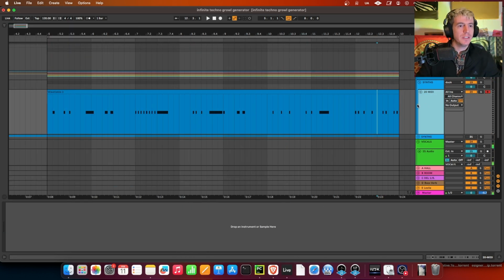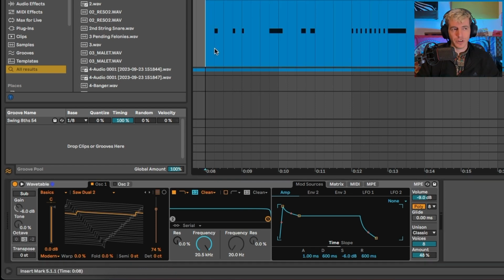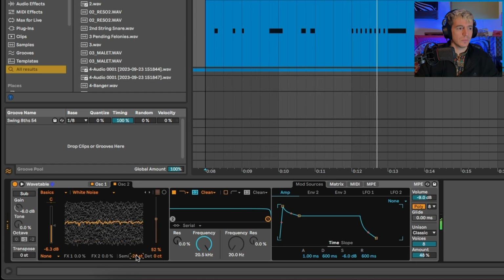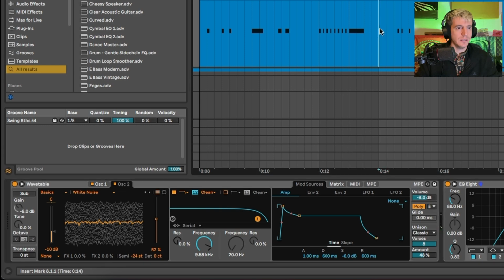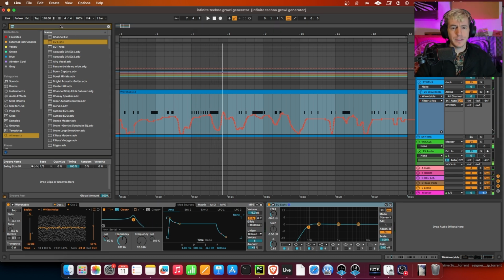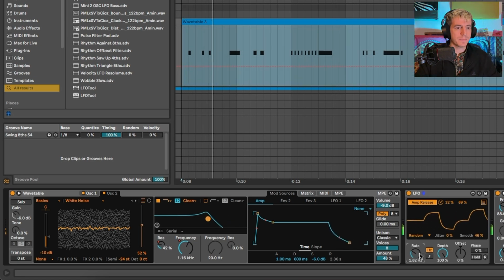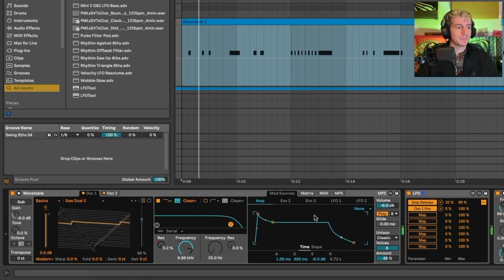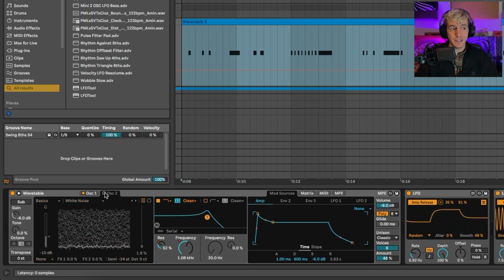INFINITE Techno GROWL GENERATOR (Ableton stock plugins only)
I have been chasing a way to produce Techno growls for some time now and finally I have found a method that gives pretty good results. Here I show you a way to assemble an Ableton rack using only stock plugins that is in fact an infinite techno fat growl generator. It is based on LFO modulation, unisons and widening effects automation. Check it out now, the soundscapes it creates are really great!